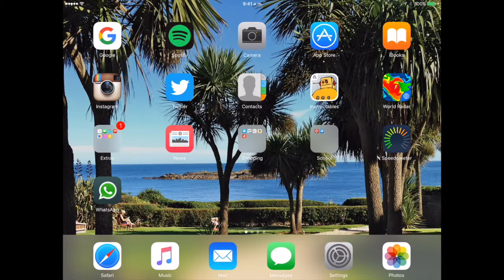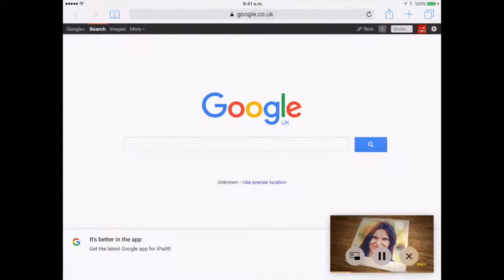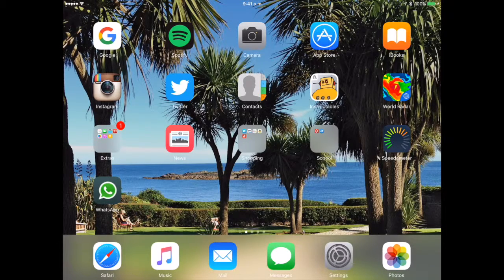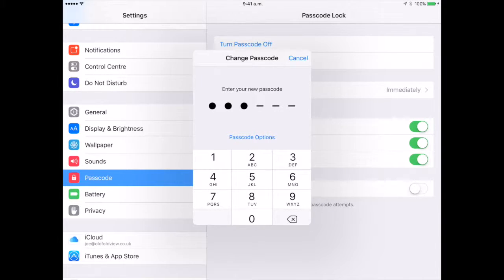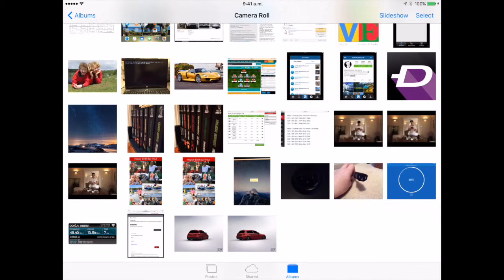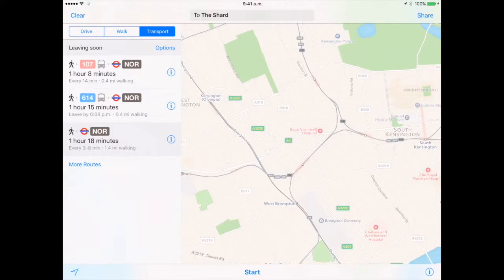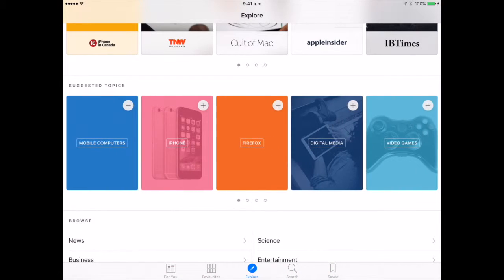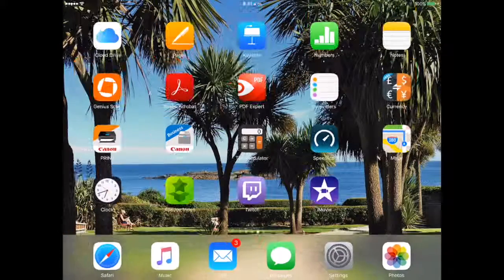iOS 9 10 Top Tips And Tricks